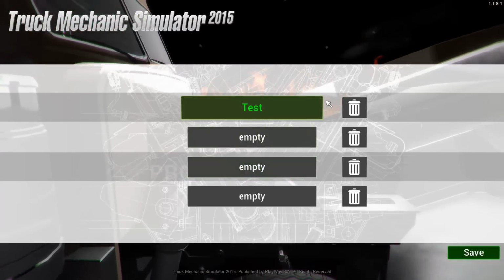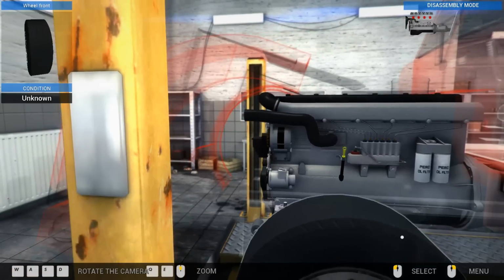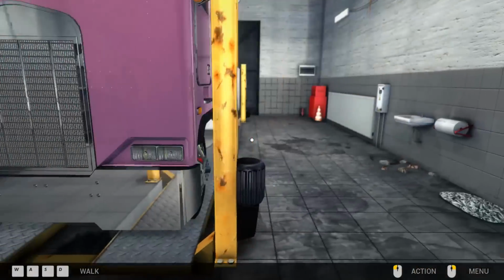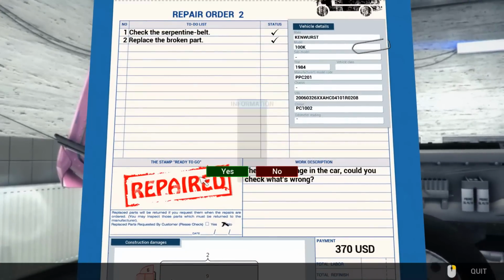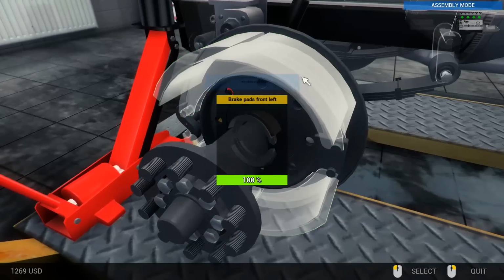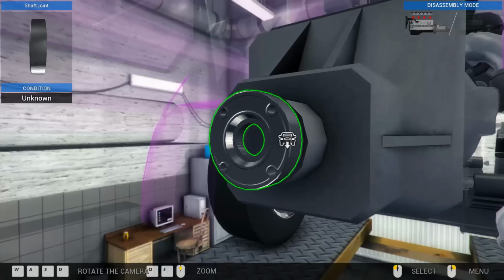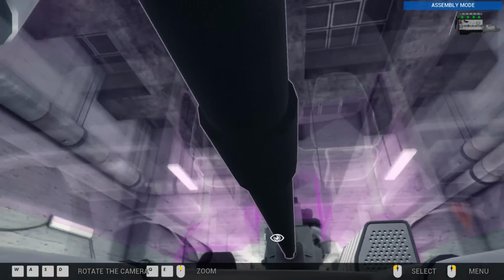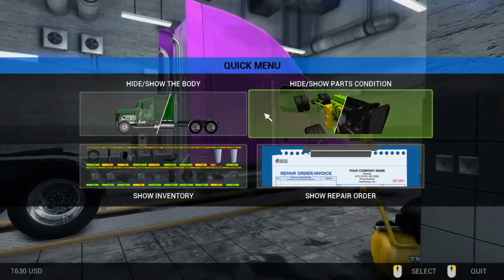Truck Mechanic Simulator 2015 - 001 - I Can Fix Your Truck!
Truck Mechanic Simulator 2015 video used under emailed approval from Playway S.A.